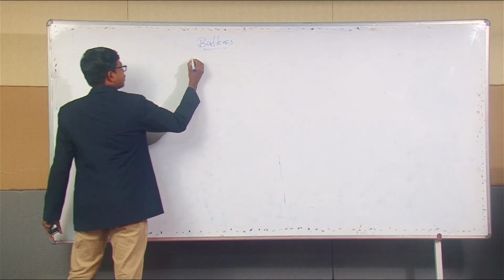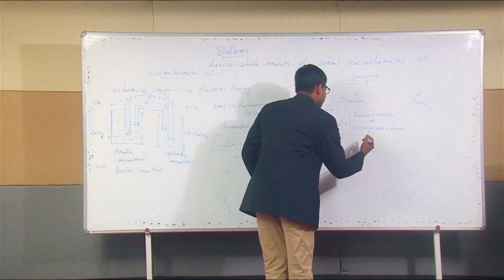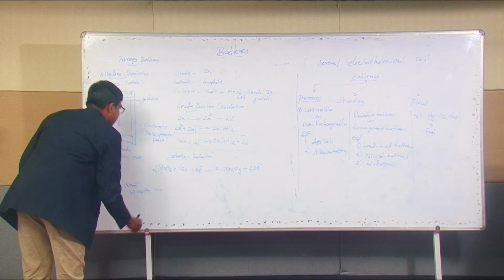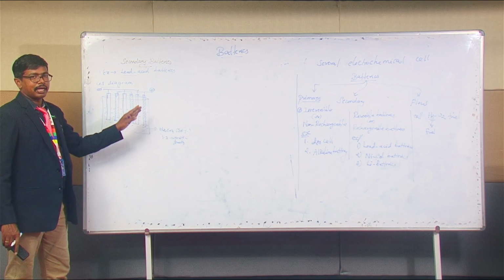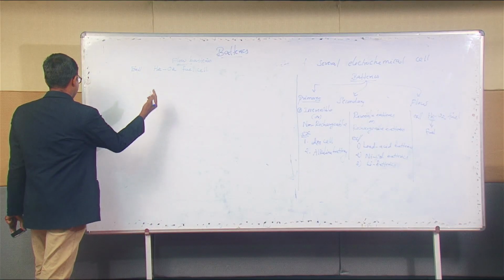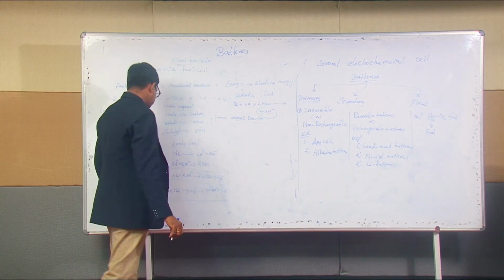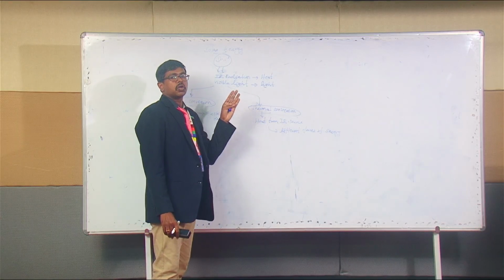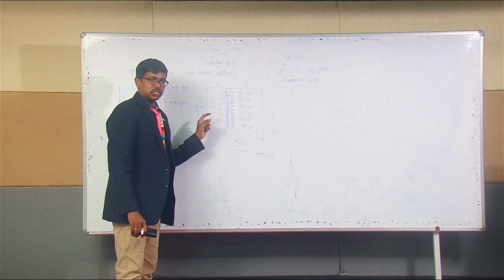Unit 5: Batteries